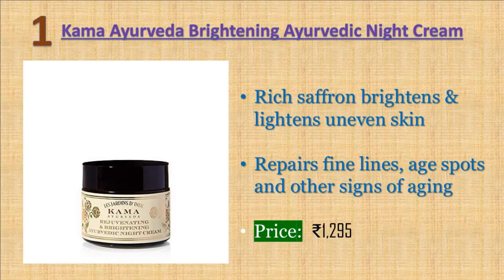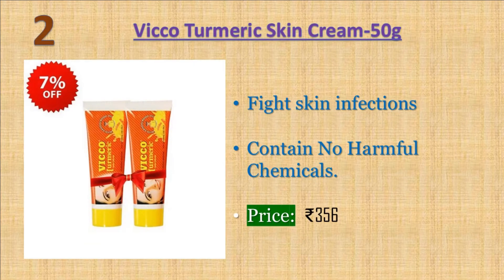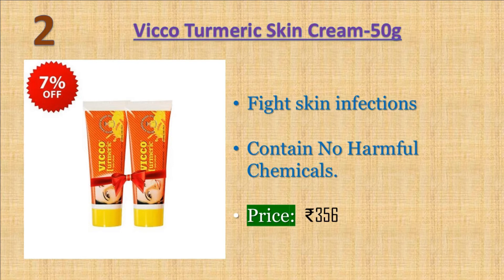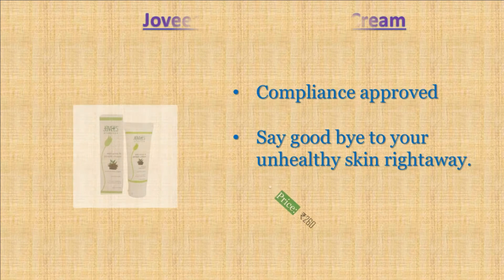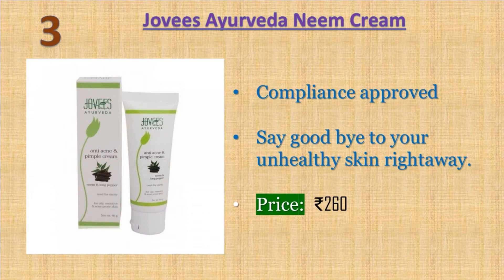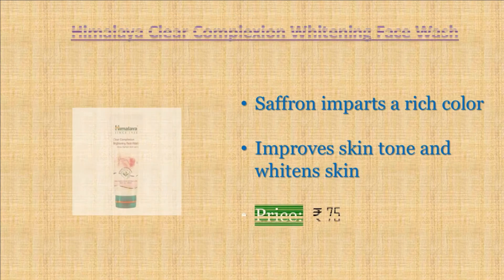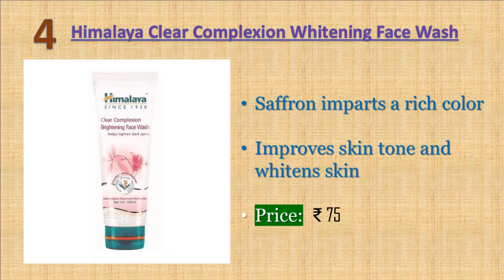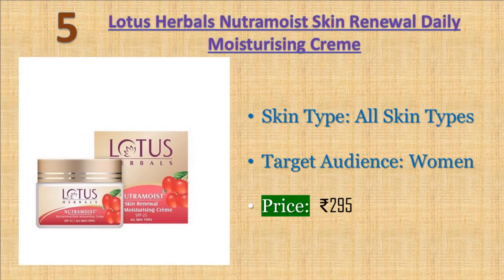5 Best Ayurvedic Face Creams Available in India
► ► Links to Ayurvedic Face Creams we listed in this video:

► 1. Kama Ayurveda Brightening Ayurvedic Night Cream
► 2. Vicco Turmeric Skin Cream-50g
► 3. Jovees Ayurveda Neem Cream
► 4. Himalaya Clear Complexion Whitening Face Wash
► 5. Lotus Herbals Nutramoist Skin Renewal Daily Moisturising Creme